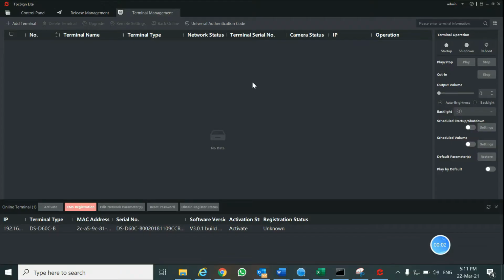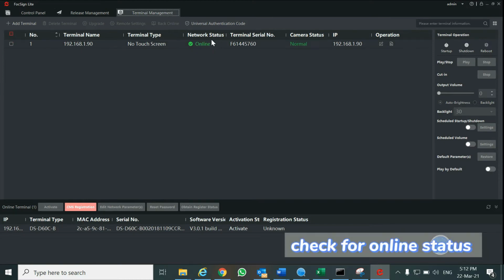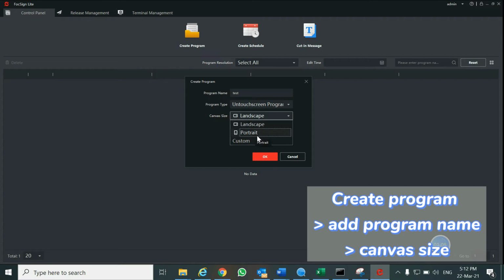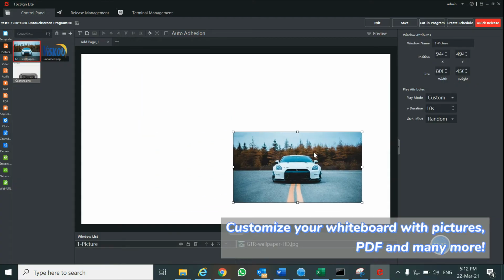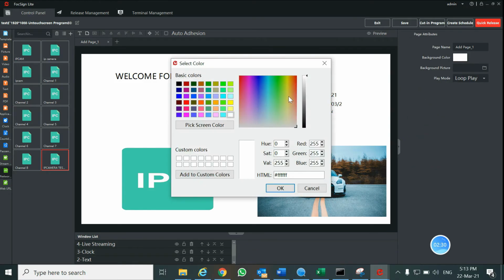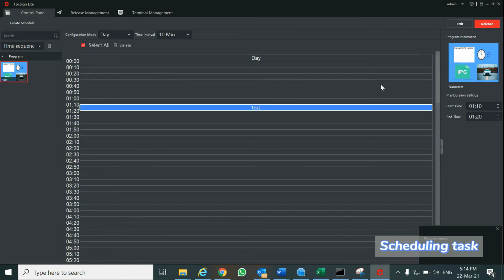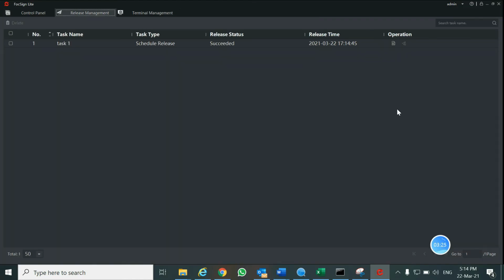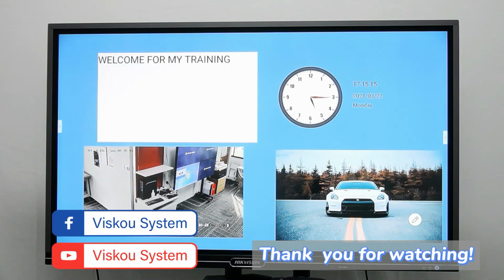UNBOXING: HIKVISION Digital Signage Player | DS-D60C-B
HIKVISION Digital Signage Player DS-D60C-B allows you to display interactive board, even your  CCTV footages!